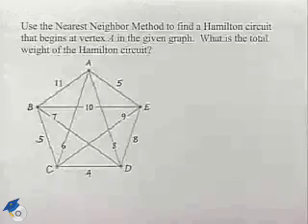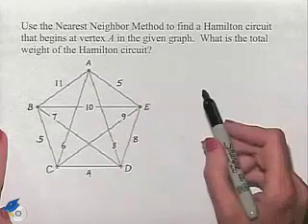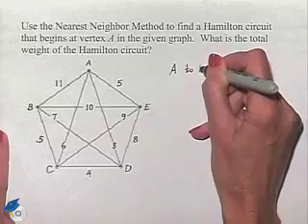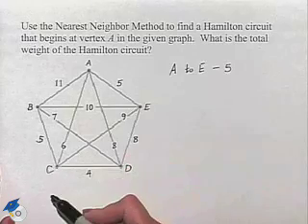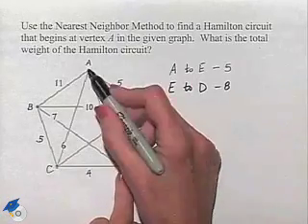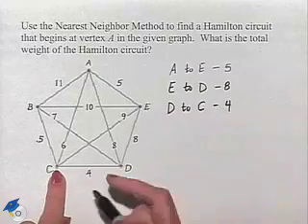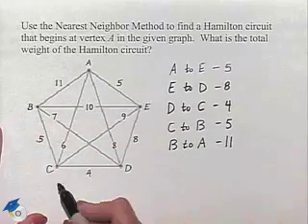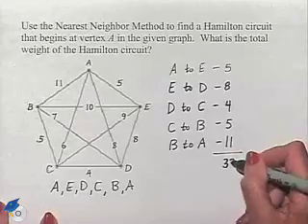Blitzer Thinking Mathematically Ch 15 Ex 17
A professor uses the Nearest Neighbor Method to find a Hamilton circuit in a graph.